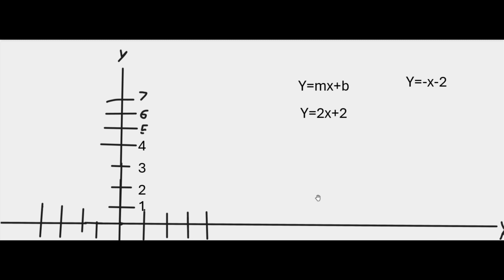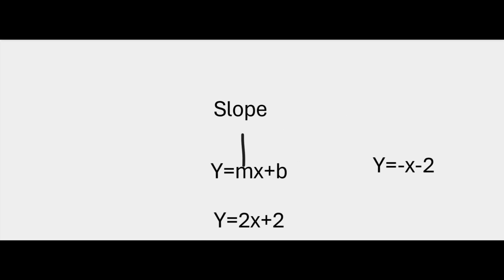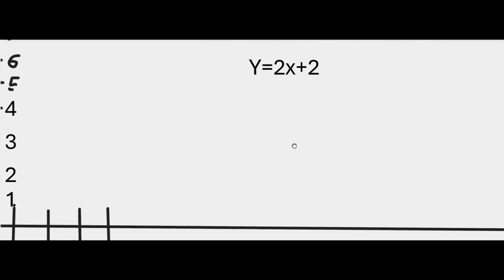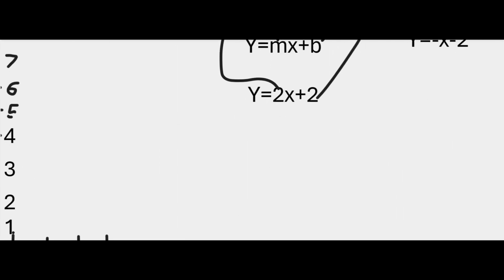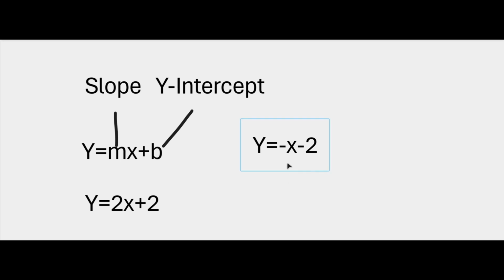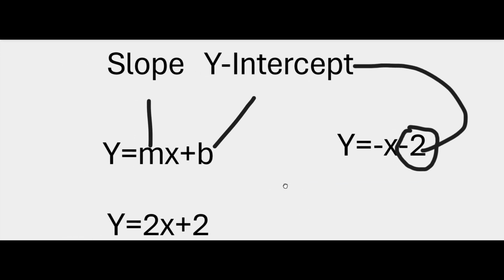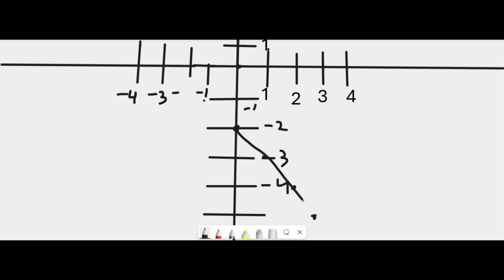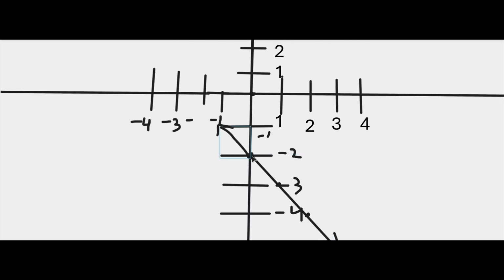How to Graph an Equation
In intro to graphing an equation .